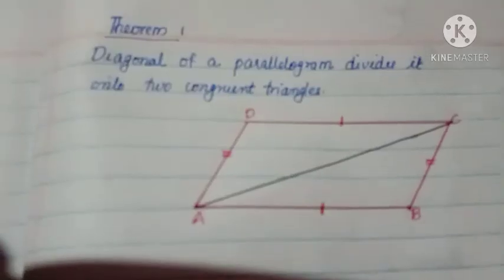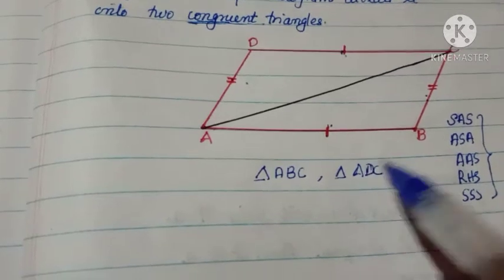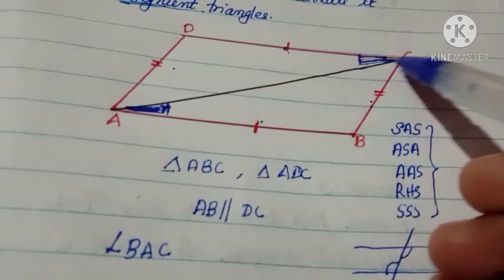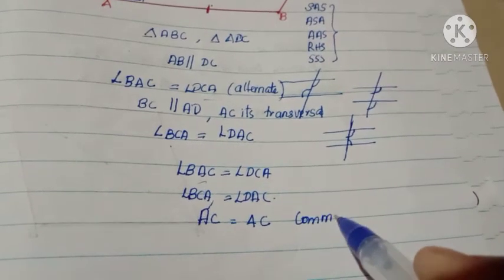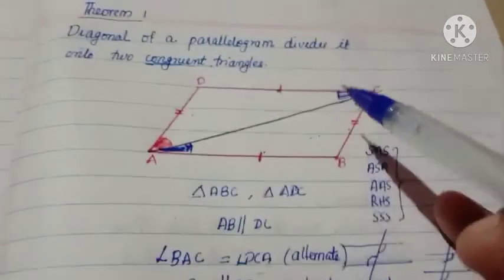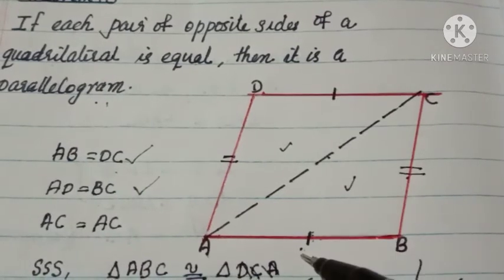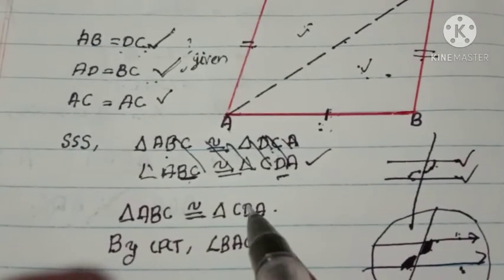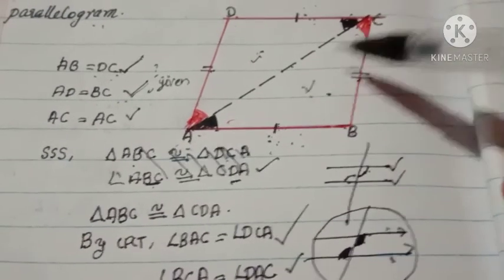Class:9 MATHEMATICS-LV-2:Properties of Parallelograms